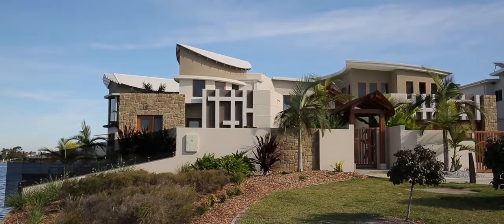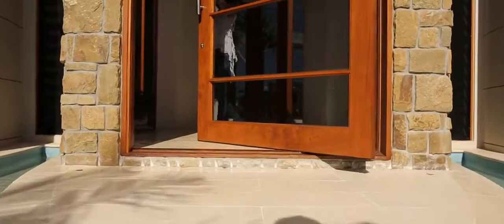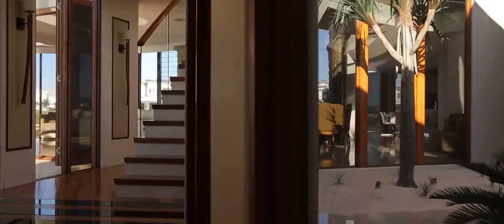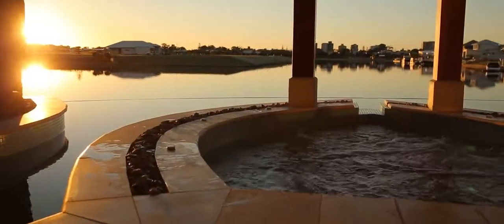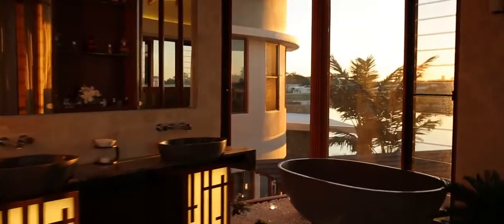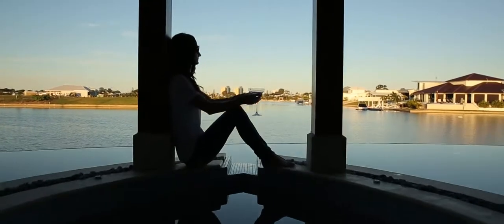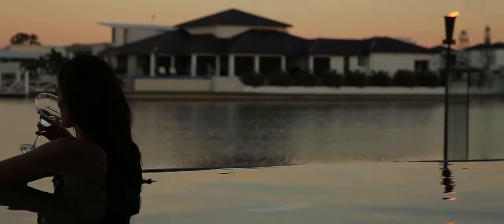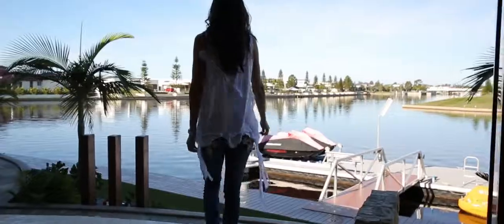Sunshine Coast House Of Year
Jon Mees Homes - Resort Home in Pelican Waters.   This Home of the Year has been constructed by builder Jon Mees and showcases resort style living at its best, on the beautiful Sunshine Coast.
   The home features interior design by Mark Gacessa from Ultraspace with
building design by Tim Christopher of Christopher Design Group.
It has been featured on Australias Best Houses Tv show, and its Best of Tv Show and in Grand Designs Australia Magazine.
Contact Tim Christopher for your custom designed Resort Home